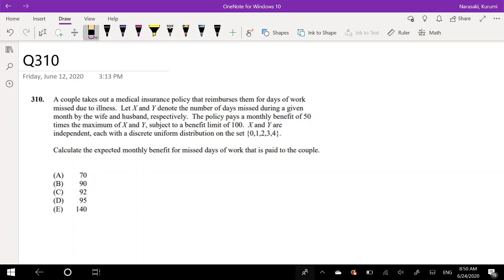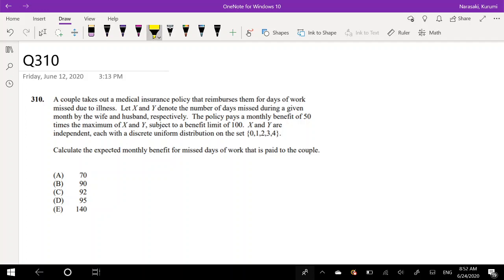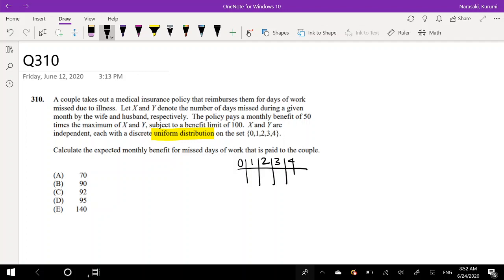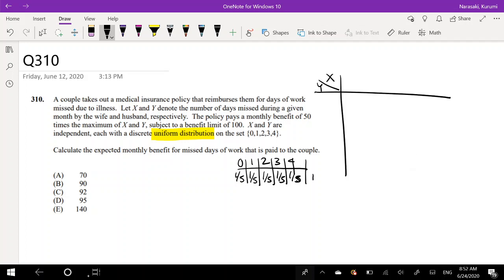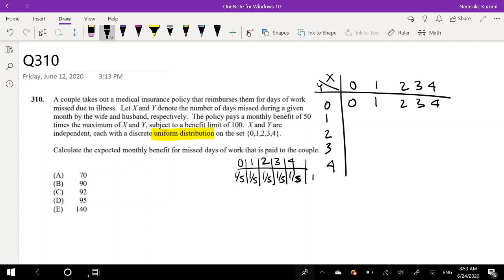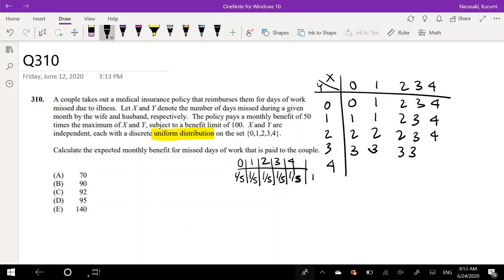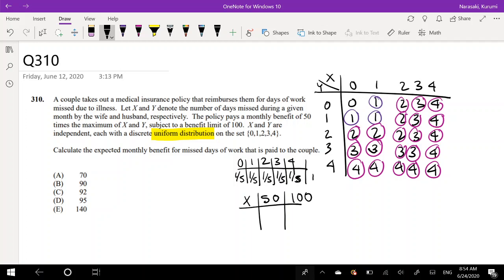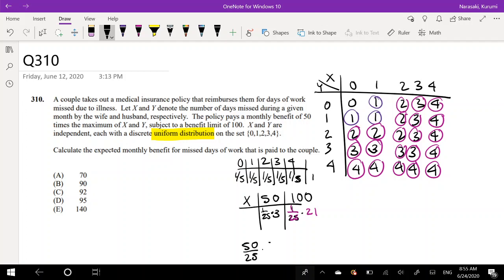SOA Exam P Question 310 | Multivariate Discrete Expectation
A couple takes out a medical insurance policy that reimburses them for days of work missed due to illness. Let X and Y denote the number of days missed during a given month by the wife and husband, respectively. The policy pays a monthly benefit of 50 times the maximum of X and Y, subject to a benefit limit of 100. X and Y are independent, each with a discrete uniform distribution on the set {0,1,2,3,4}.
Calculate the expected monthly benefit for missed days of work that is paid to the couple.
(A) 70
(B) 90
(D) 95
(E) 140